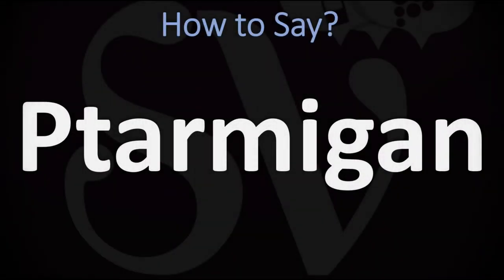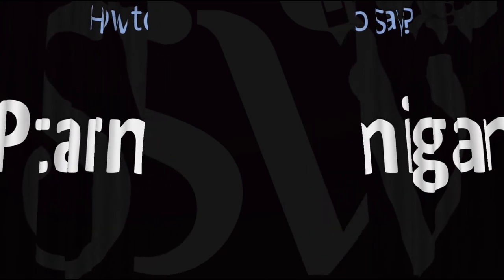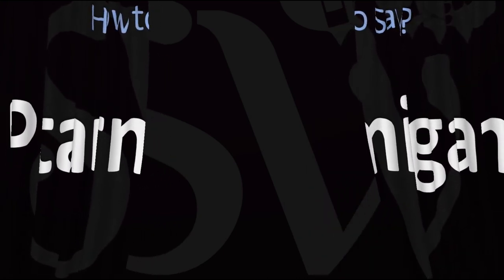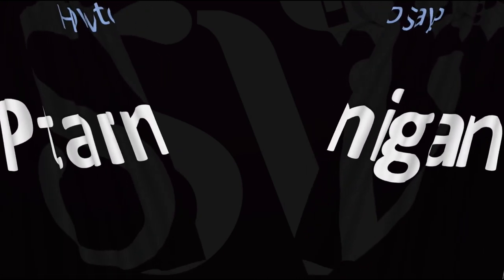How to Pronounce Ptarmigan? (CORRECTLY)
This video shows you How to Pronounce Ptarmigan (bird), pronunciation guide.

The rock ptarmigan is a medium-sized game bird in the grouse family. It is known simply as the ptarmigan in the UK and in Canada, where it is the official bird for the territory of Nunavut, and the official game bird for the province of Newfoundland and Labrador. Wikipedia Source